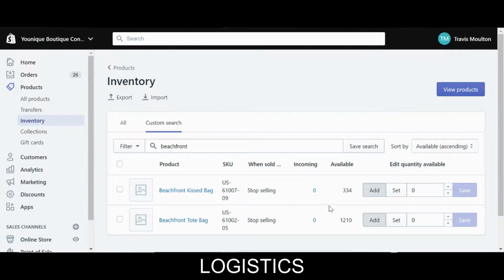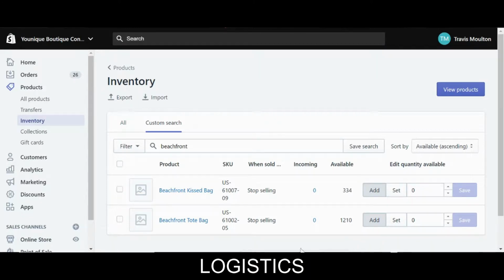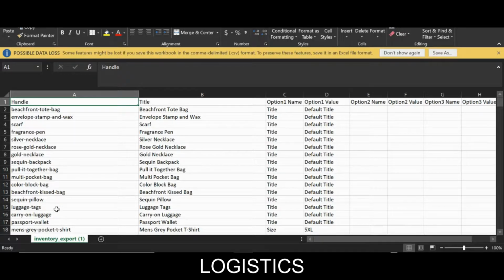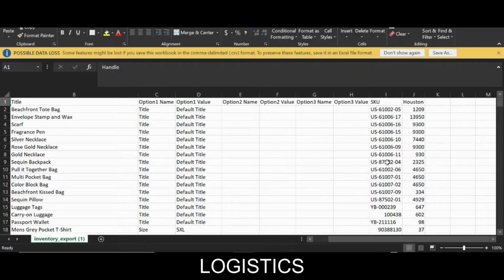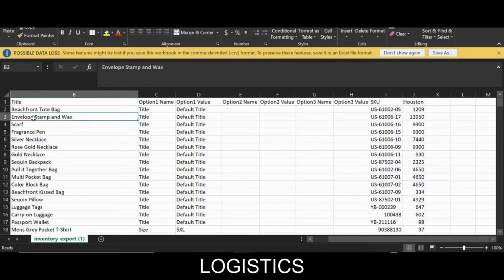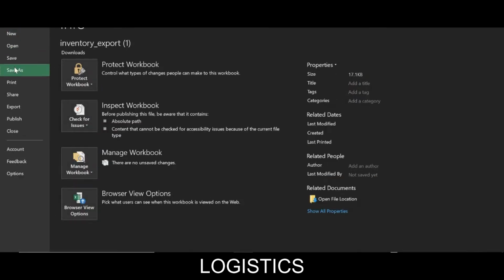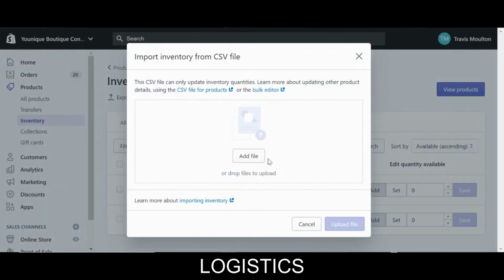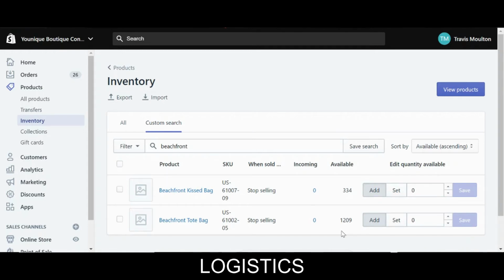Convention: How to Upload Inventory CSV file to Shopify